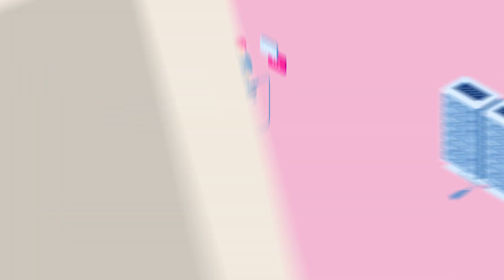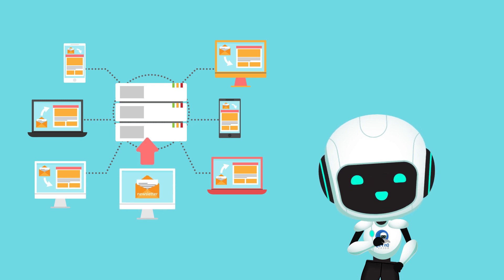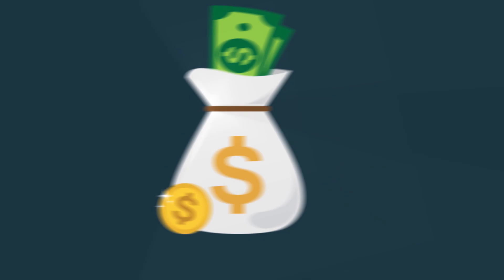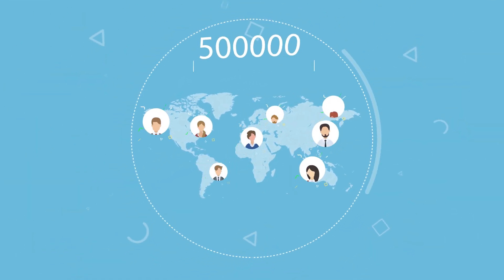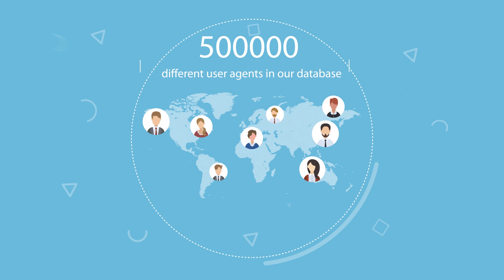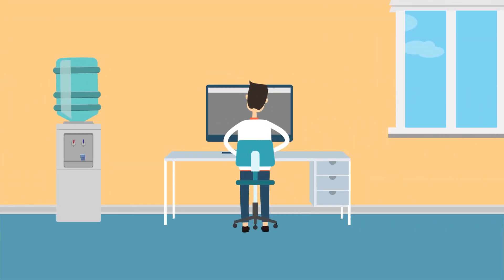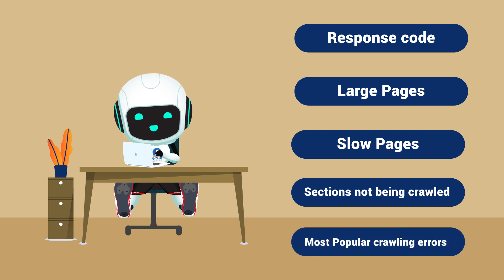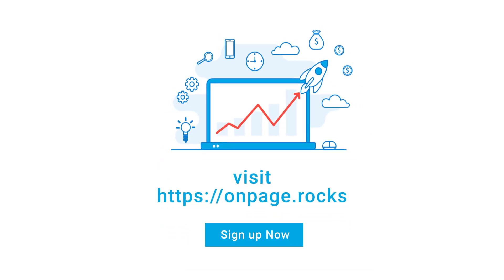Server Log Analysis - Log File Audit Analyser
Every wondered what Googlebot is upto on your site. The only accurate way to find out is to analyse your log files. With our cloud-based software, it's as simple as sending us your log files and we do the rest. Then you log into the dashboards to see errors and other issues